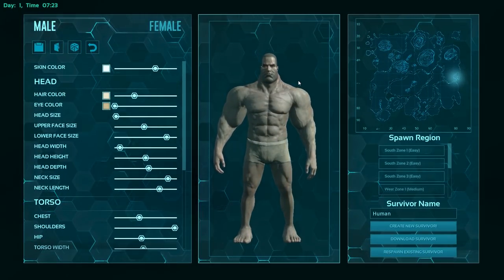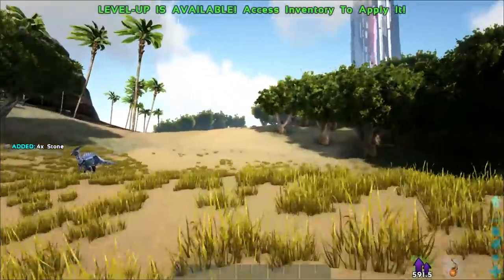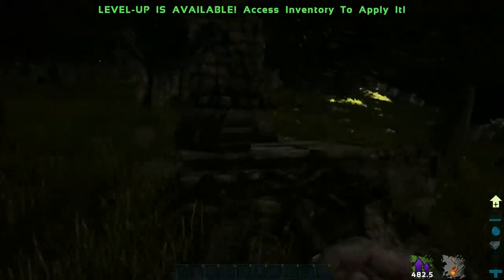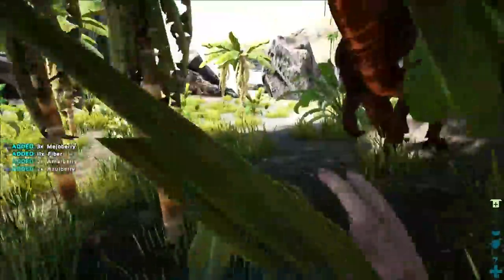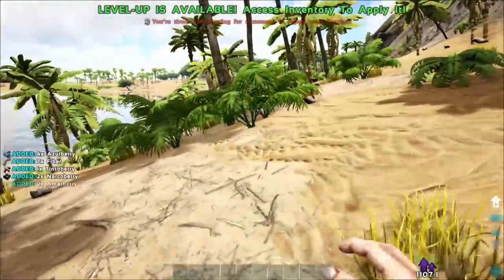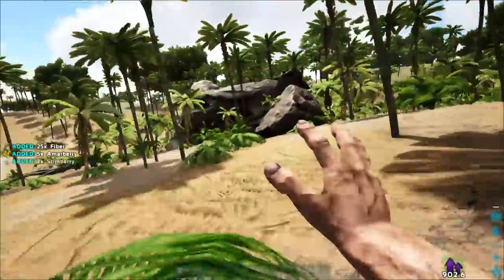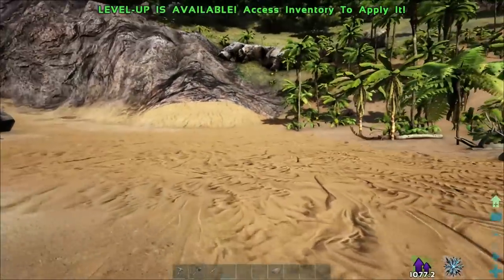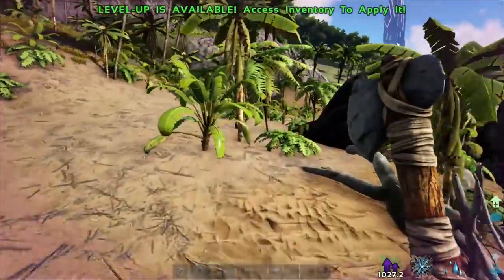Brand New ARK SERIES!! It's Time To Take On ALL The Arks! || Ark Story Ep 1! Ark Survival Evolved!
Hi everyone today I START A BRAND NEW SERIES! Today I Am playing my way through all of the story arks The island, Scorched Earth, Aberration, And Extinction!!

Christopher Valdez
Michael Smith
Clayton Nixon
Nathan Goadsby
Josh Doelman
Shane
Rachelle Kneeland
Jeffery Fuller
Scott Moran
Koppelz
Michael Nikitin

Social Media!